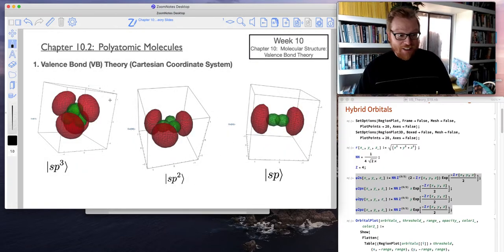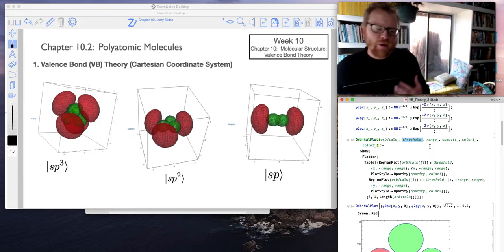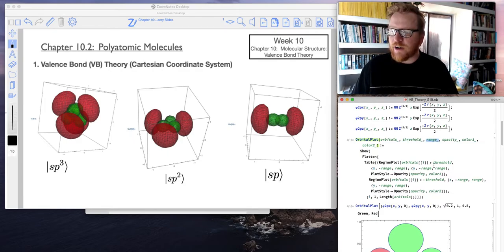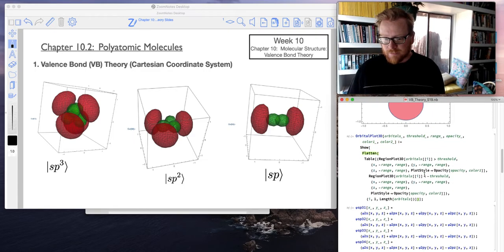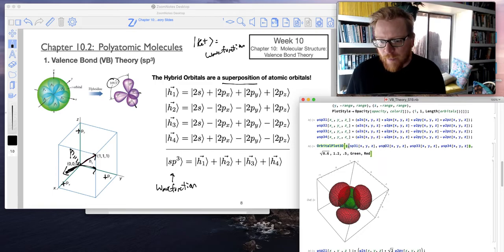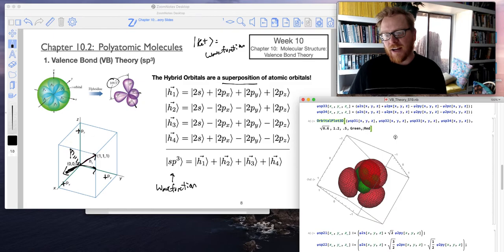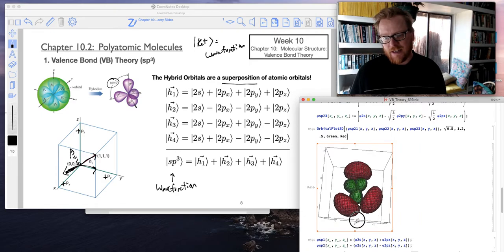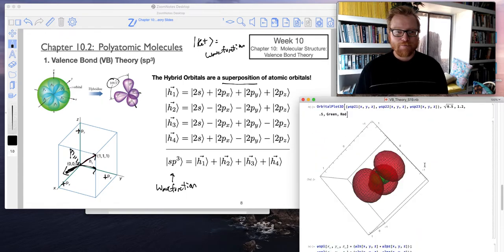CHEM 362 S22 Lecture 6.6b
Be able to construct sp3, sp2, and sp orbitals in Mathematica using a Cartesian coordinate system